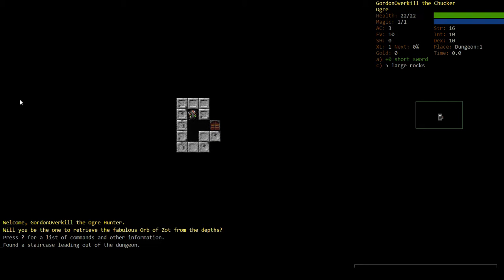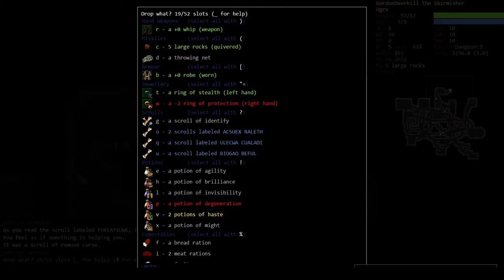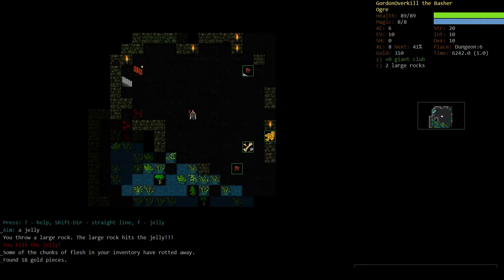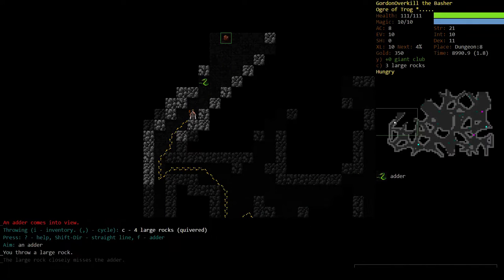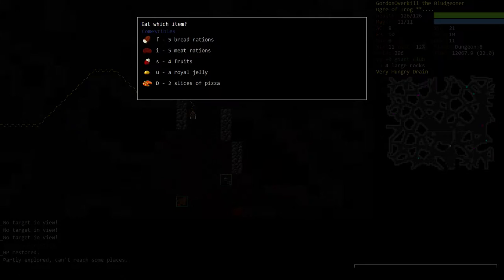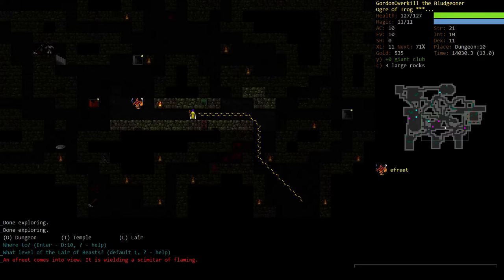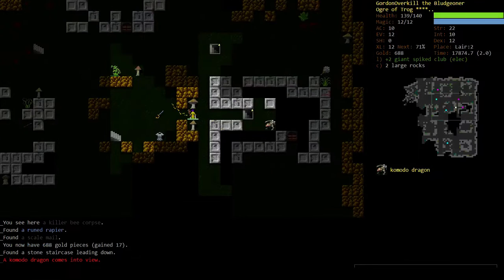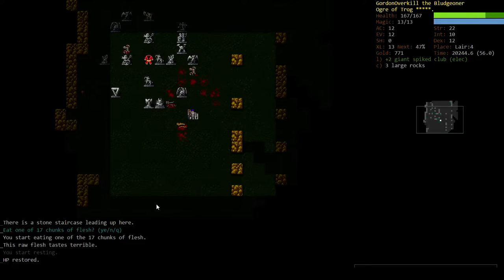Let's Play DCSS - Ogre Hunter (Episode 1)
hope you are in the mood for some DCSS! I am heaviely trying to win with an Ogre Hunter and I really hope to get it done on this series... not pre-recorded by the way, so I am especially grateful for all hints you can give me :)

Here is the link to the server on which I play, so if you like to spectate and chat a bit while I record, feel free to do so :)